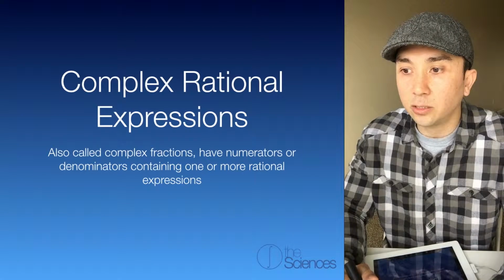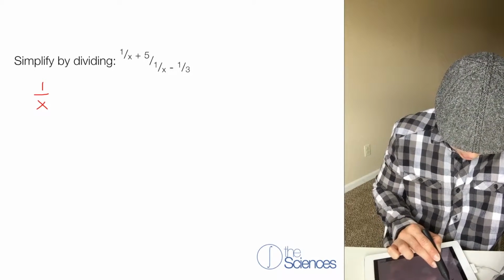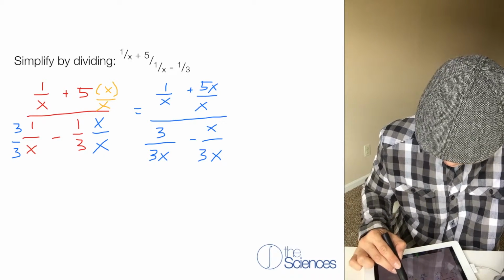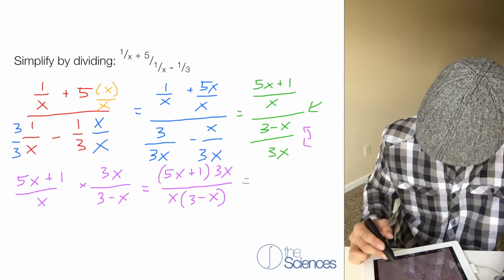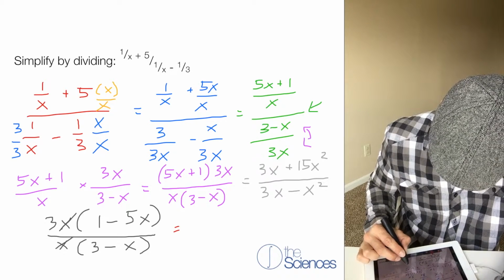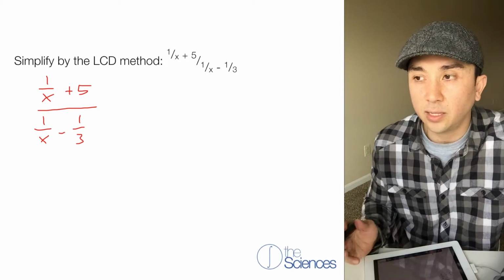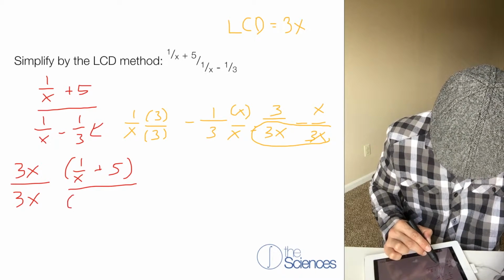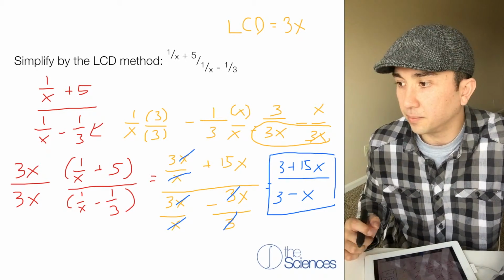Subject: Complex Rational Expressions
theSciences.education Presents: Complex Rational Expressions

Objectives:
1. Simplify complex rational expressions by dividing
2. Simplify complex rational expressions by multiplying by the LCD